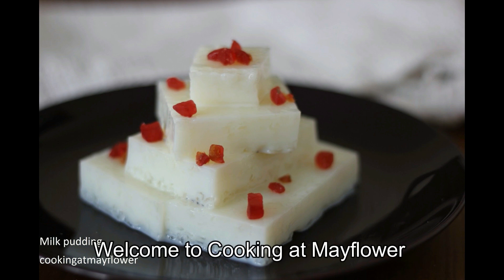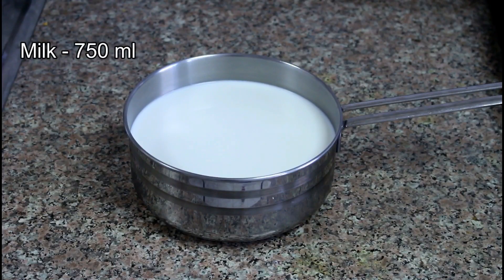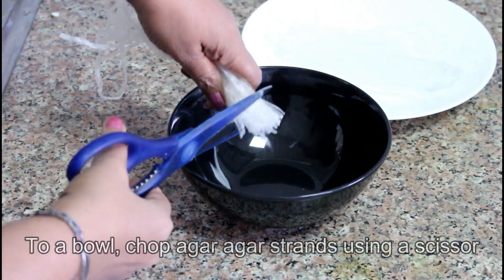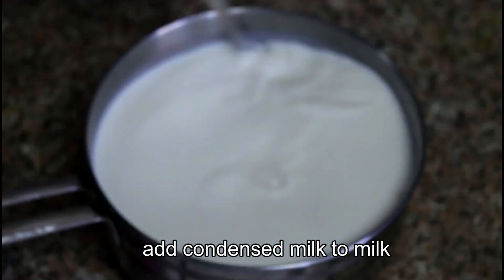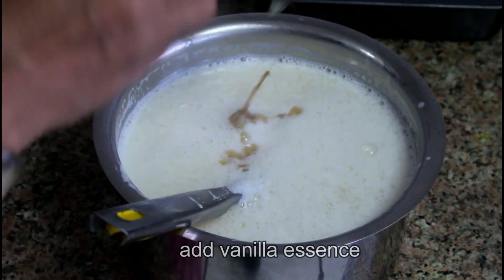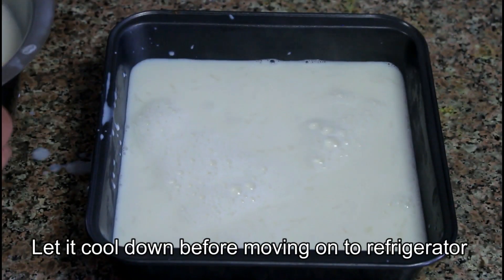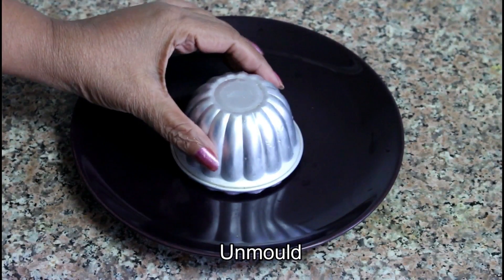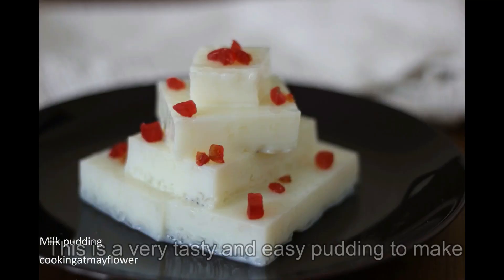Milk Pudding Recipe l Simple Milk Pudding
Learn how to make milk pudding in easy steps

Ingredients
Milk - 750 ml (I have used full fat milk here )
Sugar - 3/4 to 1 cup
Vanilla essence - 1 tsp
Condensed milk - 1/2 tin
China grass - 10 gm